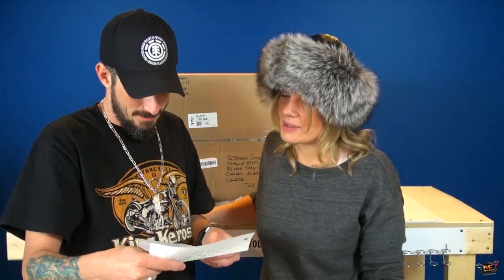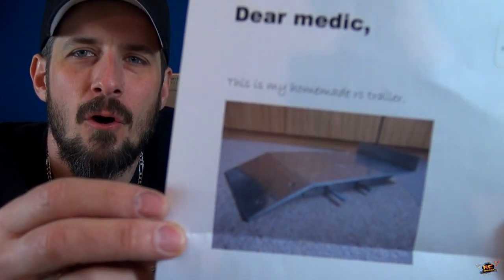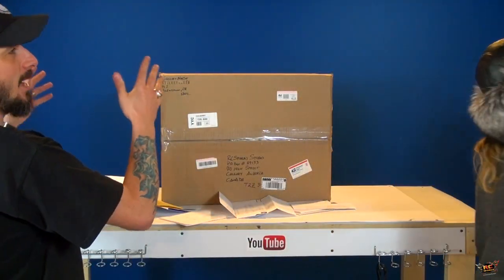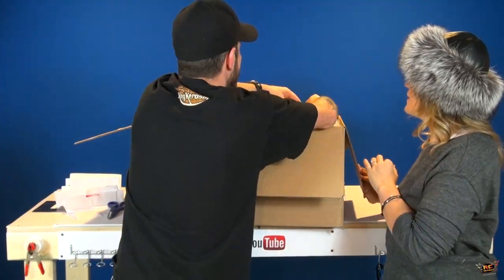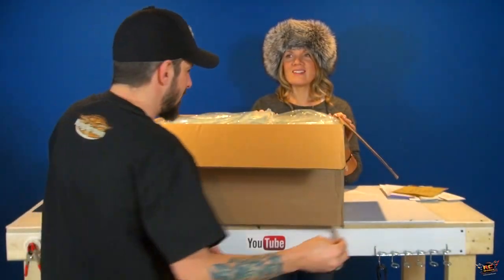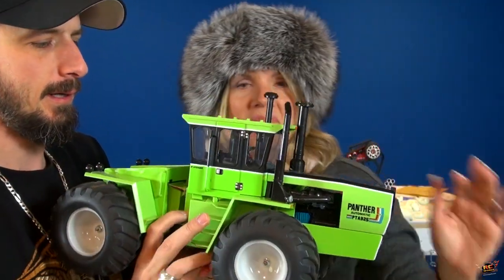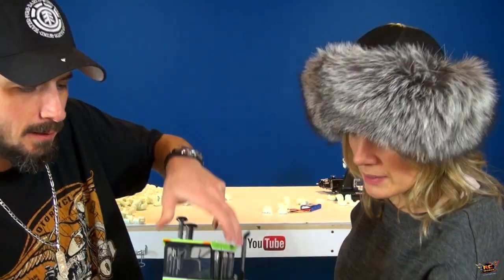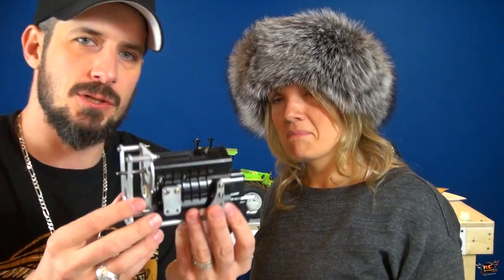RC ADVENTURES - MONTHLY MAiL BAG, JEM wears a cat on her head, & an AWESOME RC TRACTOR!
- Its that time again! We are getting so many letters now! JEM wanted to wear her new Furry hat.. Haha ANNND CHECK OUT THE AWESOME NEW TRACTOR! My friend Greg, from "LosiAssociatedRC" is a MASTER BUiLDER, and sent in a NEW Tractor for the RC ADVENTURES viewers to have something EXTRA FUN to SEE!

WOW, so much cool stuff in 1 Video!   Thank you to all the folks who wrote in. Its so great to see how many great people writing in, chatting about their RC's, asking questions, sharing their stories - and from ALL AROUND THE WORLD!

JEM and I are so happy that everyone is having FUN it's a real pleasure to be sharing these letters with the viewers.. we have RC ADDiCTS as Young as 10 Years old, all the way up to 85!

 Note: I do NOT Sell RC's .

Publication, reproduction or distribution of this film by any means whatsoever - including without limitation electronic transmission via internet or e-mail, or re-uploading existing videos & re-uploading such material on any website anywhere in the world — is strictly prohibited without prior the written consent of Medic Media Productions Inc. Please note that the RCSparks Studio does not sell RC Products. The RCSparks Studio an independent promotor of a great hobby! I am not directly affiliated with any of the vendors or manufacturers in this video. the RCSparks Studio is not liable for any damage or loss through the use of products or techniques shown - Use at your own risk!